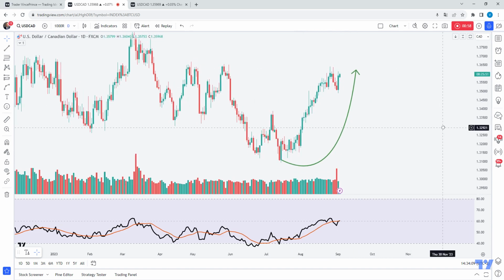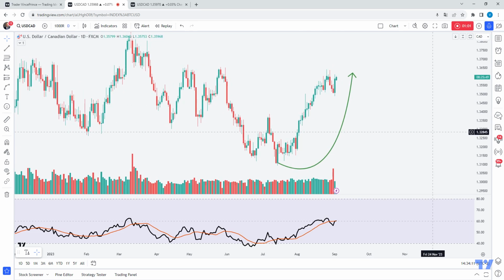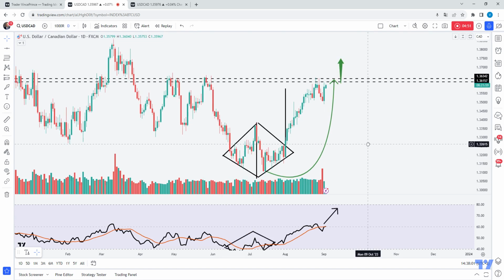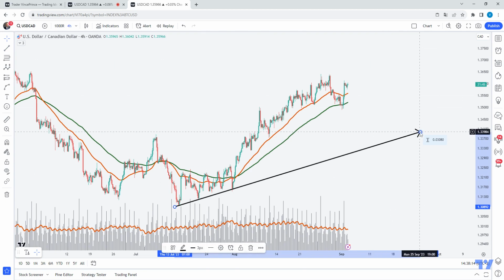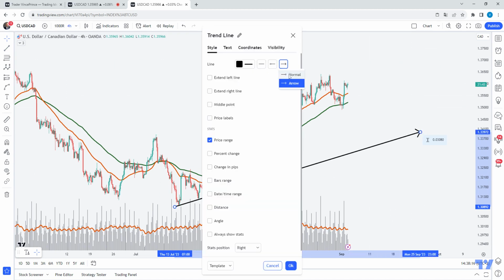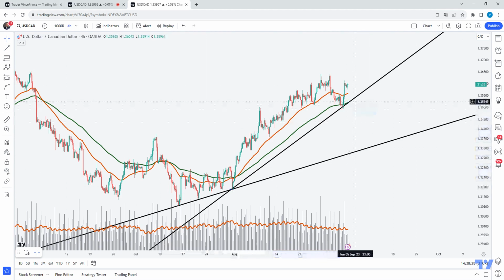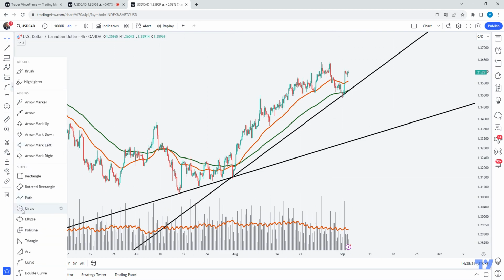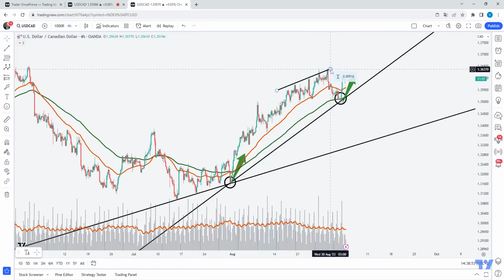USDCAD, Massive DIAMOND-BOTTOM Breakout- and Continuation Setups!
Hello There!

Welcome to my new analysis about the USDCAD Forex Exchange Price-Action Rate on Several Timeframe Perspectives. The USCAD has shown up with this massive bounce in the structure after completing a very rate but substantial Diamon-Bottoming-Formation to reach out all of the initial target-zones already. Now, a big part of the consideration is if this price-action that has setup is likely to continue with the established dynamics and in this case I have found several factors that are answering this question.

When considering the dynamics here the USDCAD has not yet reached the overbought conditions this means that the price-action still has room for continuation and expand a next wave-expansion of the target-projection onto the upper areas. Furthermore, the 4-hour timeframe perspective is confirming several continuation signs especially with the price-action bouncing several times within the ascending-trend-line as well as the 65-EMA. Furthermore, the price-action is forming a next continuation-diamond-formation here which is likely to lead to a massive bullish breakout once completed.

Once the breakout has shown up this will lead to initial target-zones to breakout into new highs and into the upcoming ranges. Furthermore, on the global timeframe the USDCAD price-action is also forming a gigantic bull-flag-formation with the breakout to aim above the 1.44 area once it has been completed with the necessary momentum. The next times will be extremely determining here especially as the RSI has room for further growth and the price-action is about to form a major breakout. An further decrease within the U.S. CPI as well as a strengthening within the DXY is going to accelerate the breakout and volatility dynamics here.

Because of the significance of the setups forming here the pair is kept on the watchlist and the dynamics to be re-evaluated with the formational structures in combination with the underlying analytics to move on with further assumptions once they have emerged.

In this manner, thank you everybody for watching the analysis, support from your side is greatly appreciated.

VP